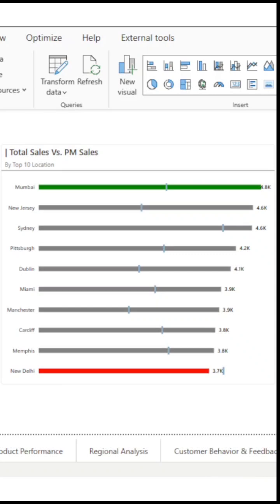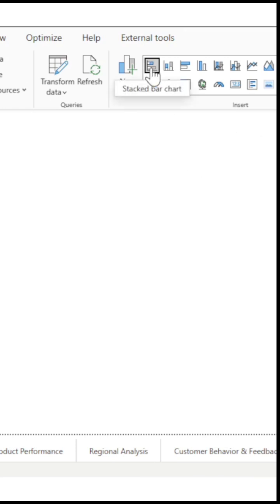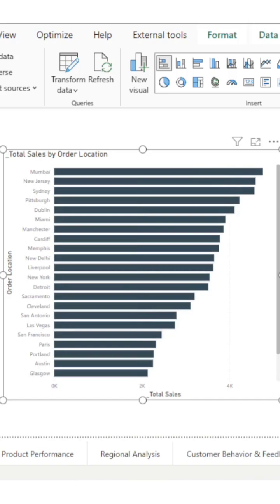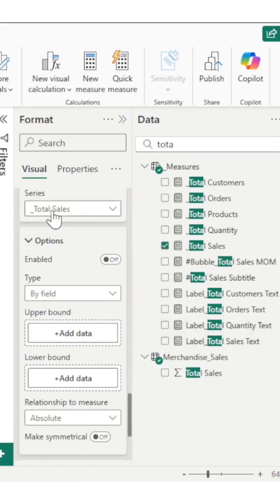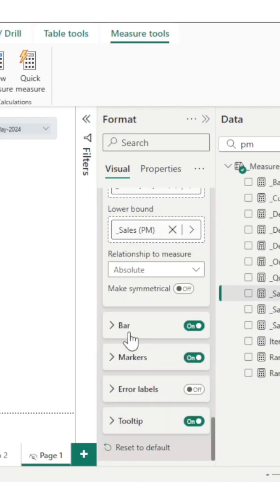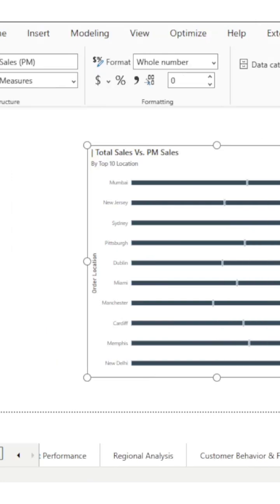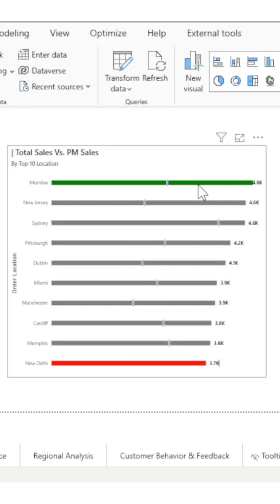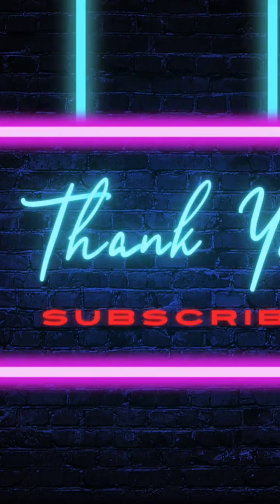Actual Vs. Target Chart in Power BI | Stacked Bar Chart | Error Bars April 2025